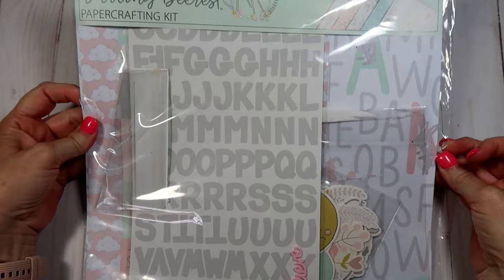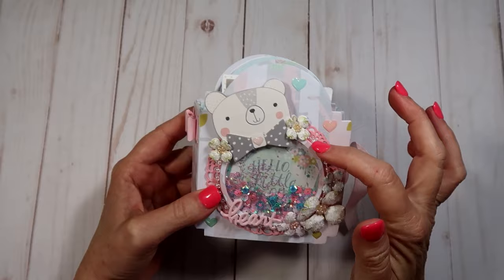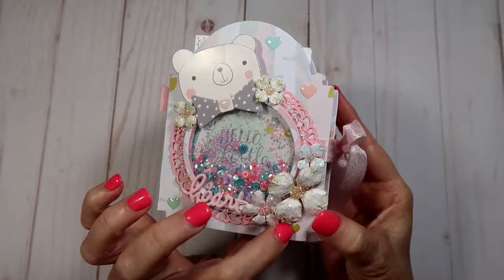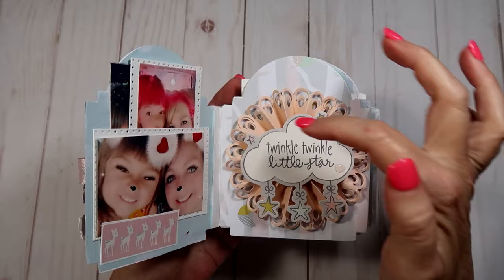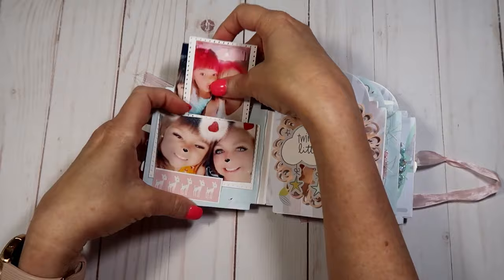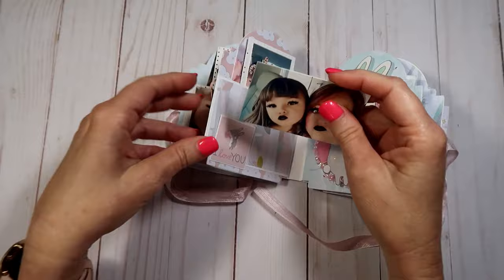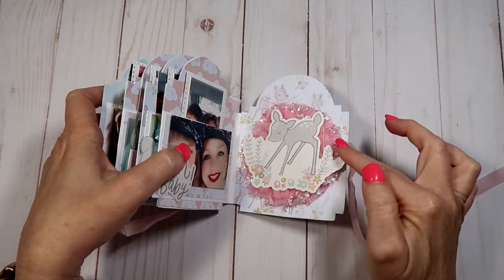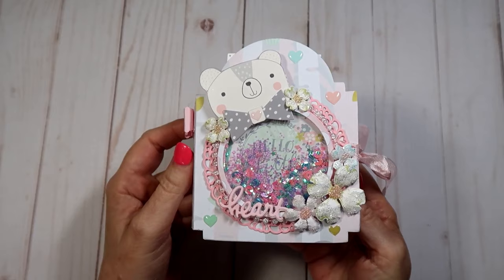Snapchat Photo Album with Pictures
The link to my Etsy Store is